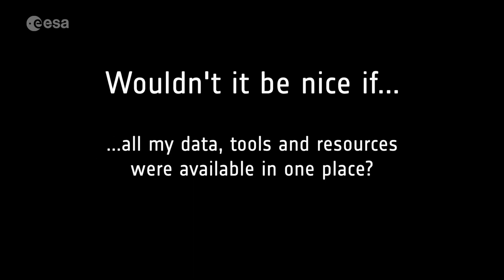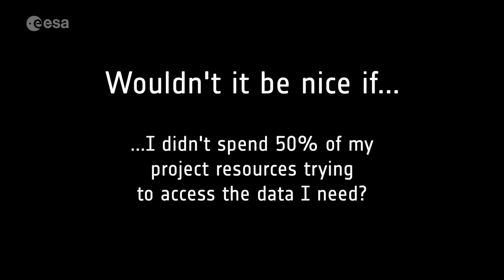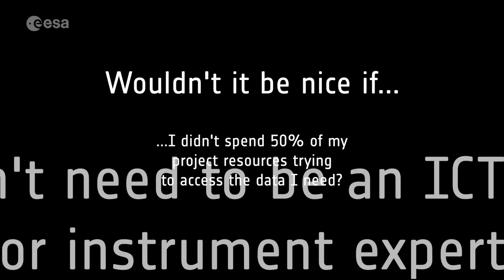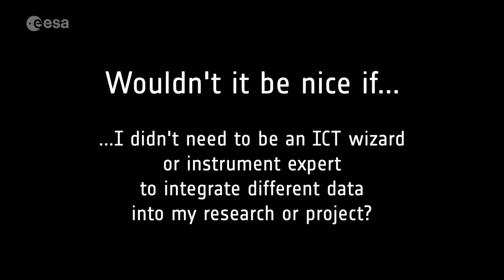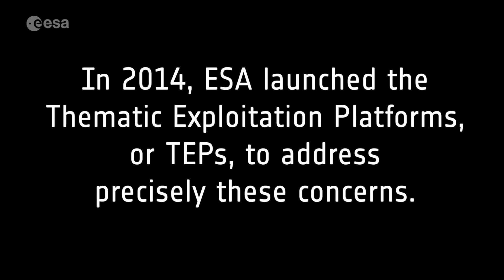Polar TEP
Polar TEP provides polar researchers with access to computing resources, data and software tools for polar research.

While the growing volume of information from satellites observing Earth offers a unique opportunity for science and applications, it is sometimes difficult to make sure these complex data streams are exploited to their full potential. ESA is addressing this challenge with Thematic Exploitation Platforms, or TEPs.